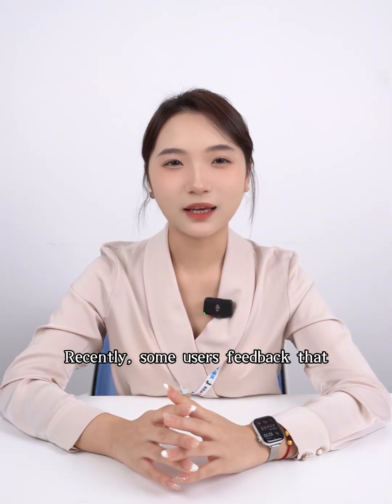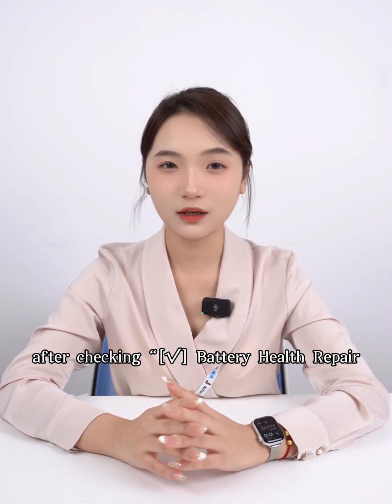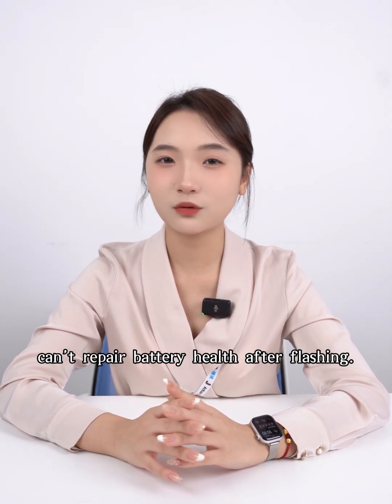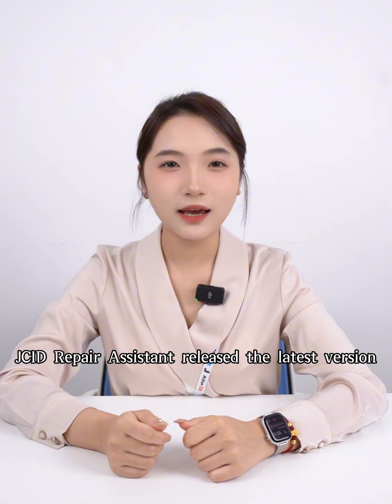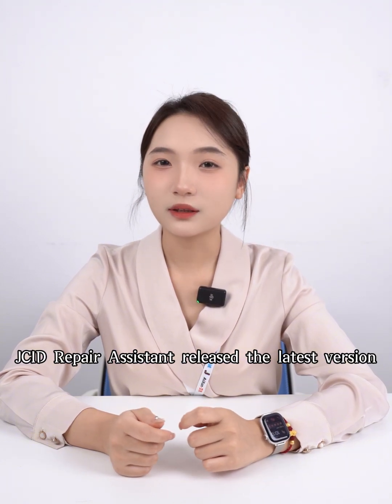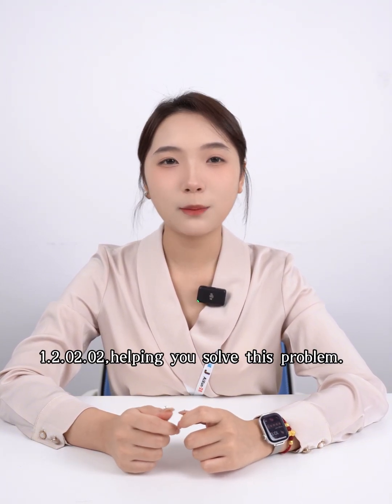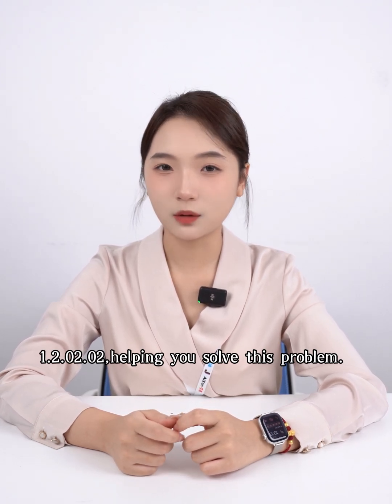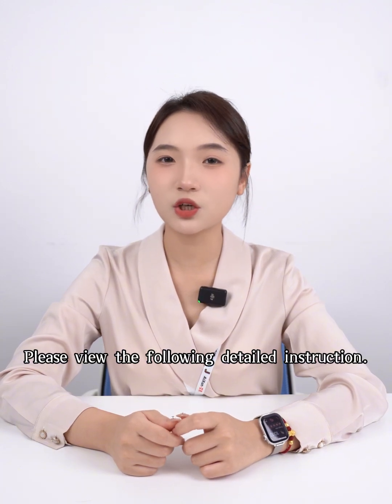Repair iPhone battery health without the unknown part pop-up message.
Under iOS 18, use the JCID battery repair FPC to modify battery data, leaving no traces at all!

Additional Resources